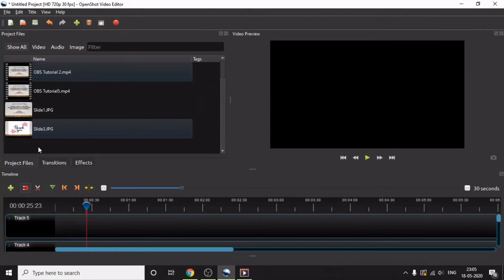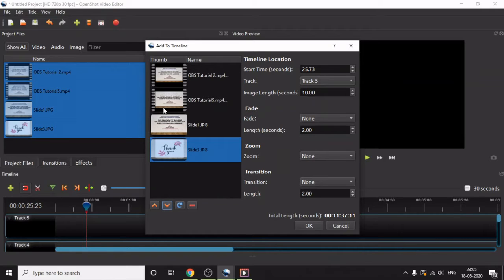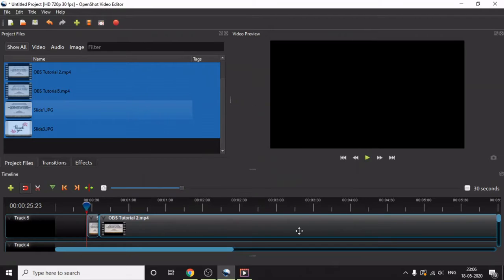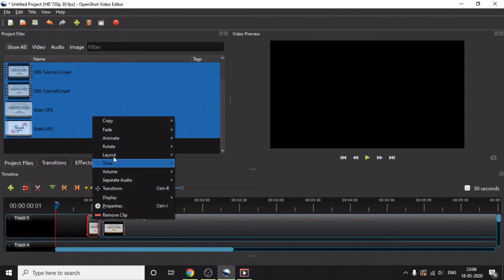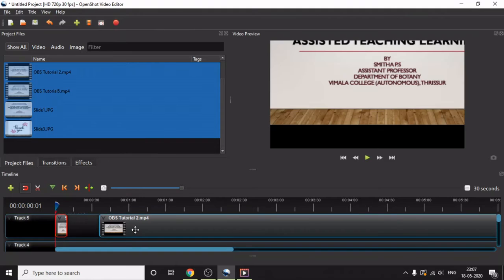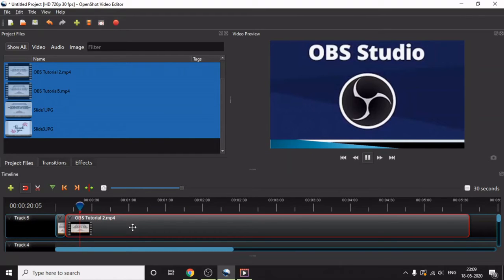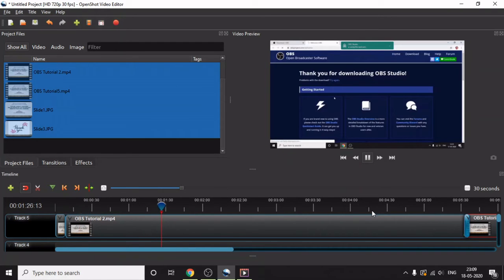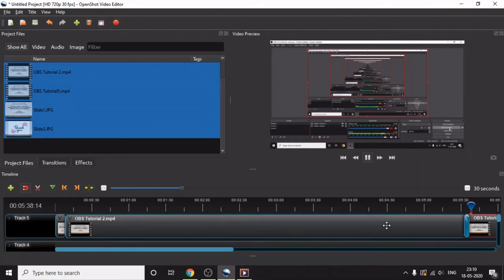Open Shot Tutorial Part 3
A video tutorial for beginners on how to use Open Shot Video Editor